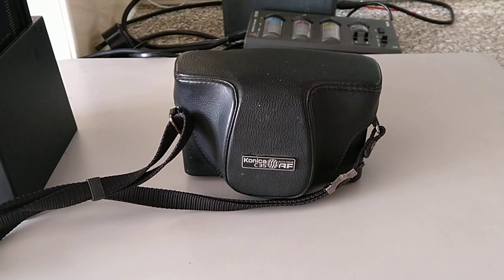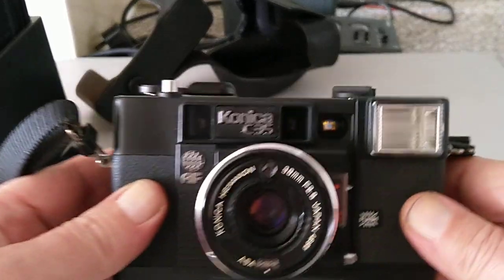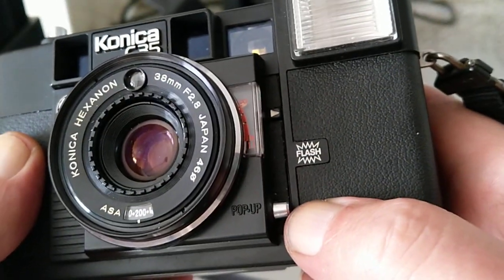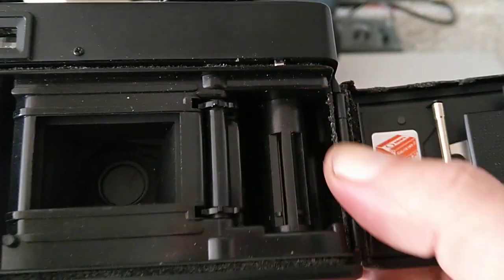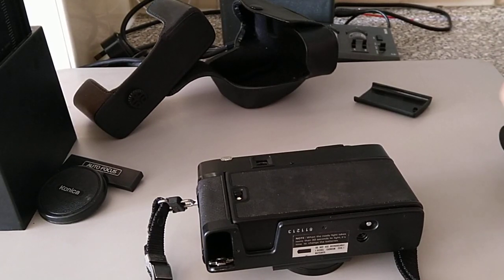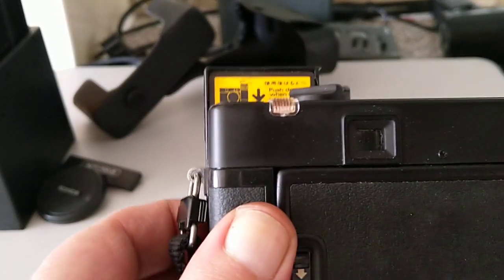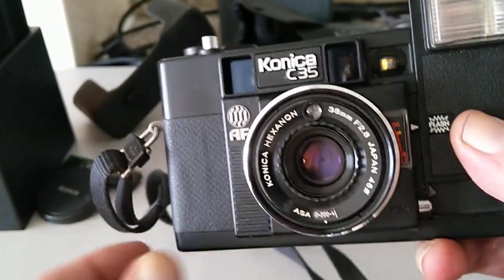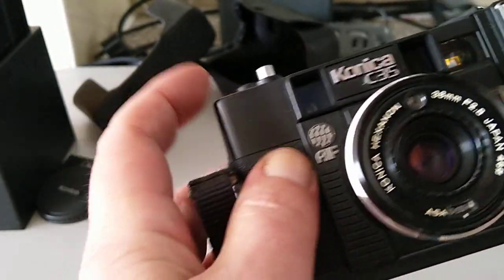Konica C35AF, a World's first with auto focus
Overview of the Konica C35AF point and shoot 35mm camera